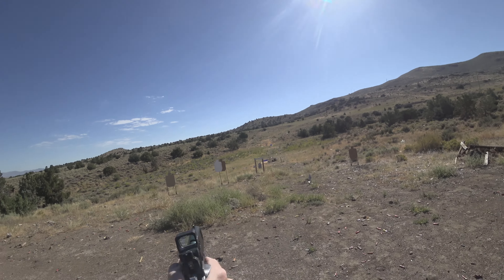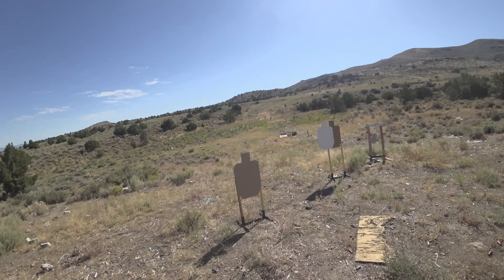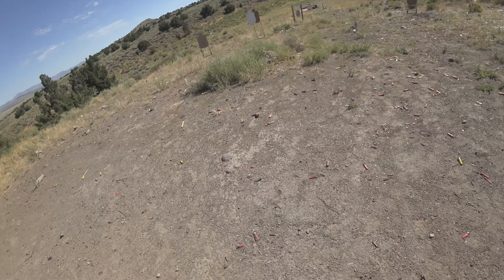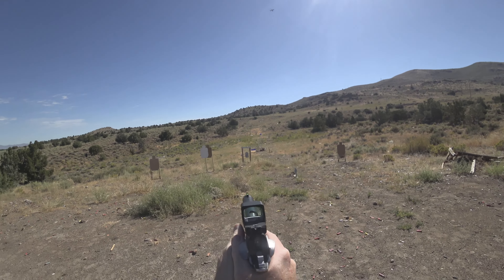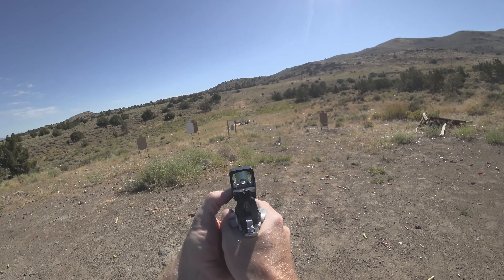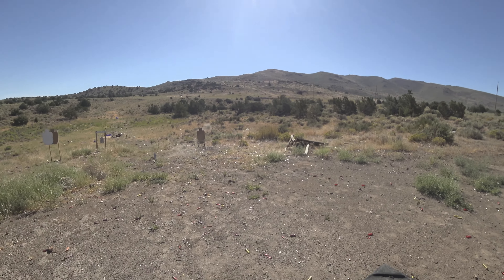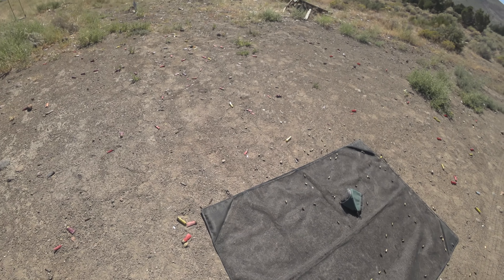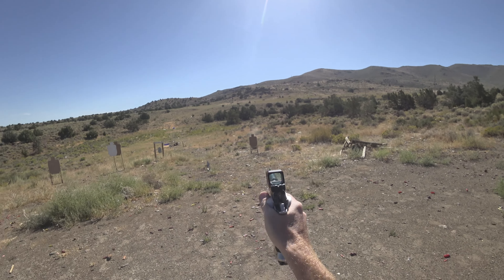Holosun 507 Comp First Shots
Competition shooter's first shots and thoughts on the Holosun 507 Comp red dot sight.

Mounted on a customized Springfield Armory 1911 DS Prodigy 5"